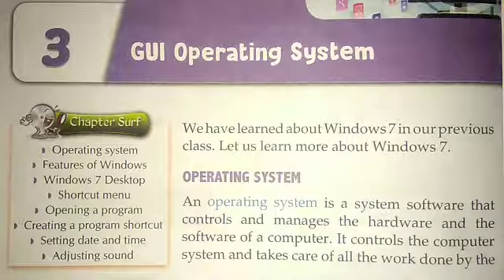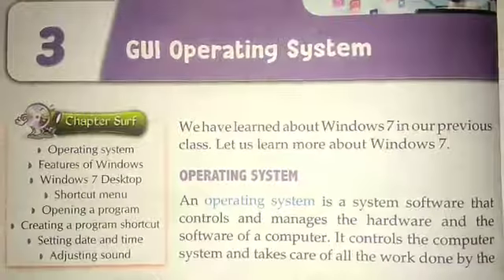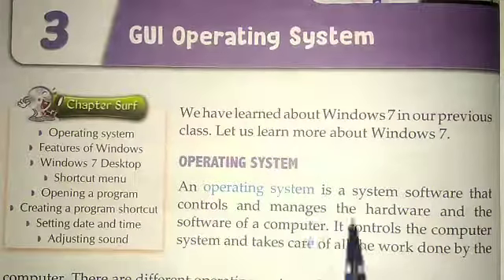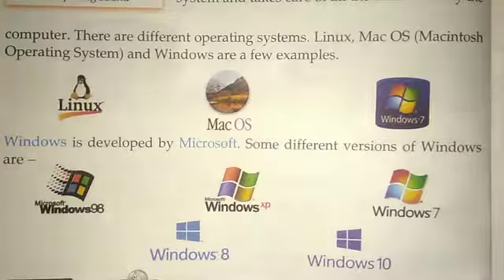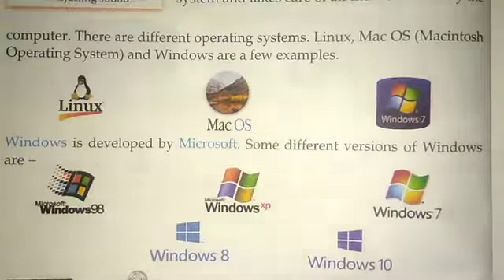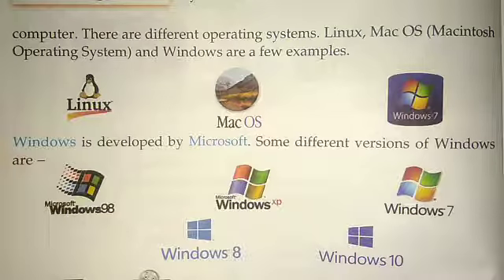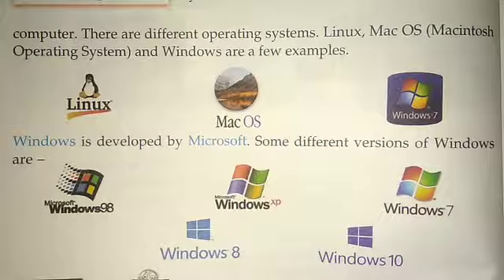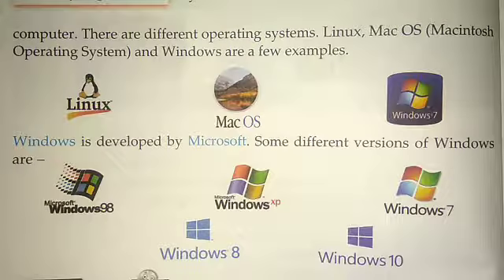Lecture_19_Class 4 ( Computer Chap-3 )